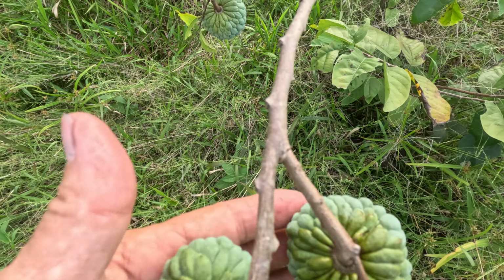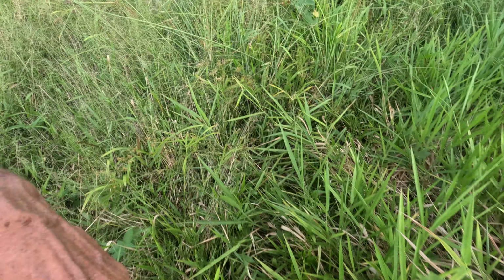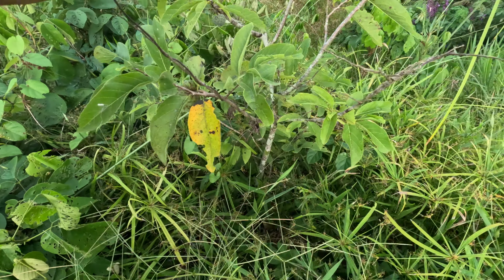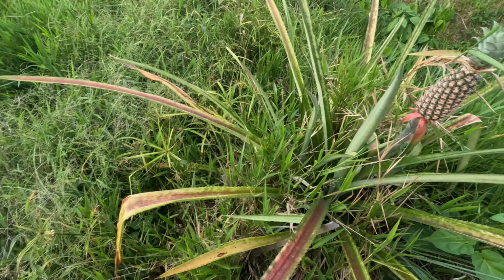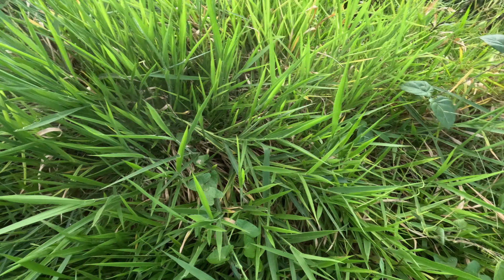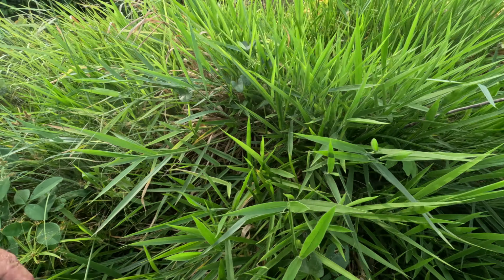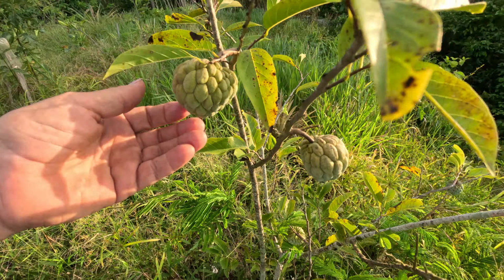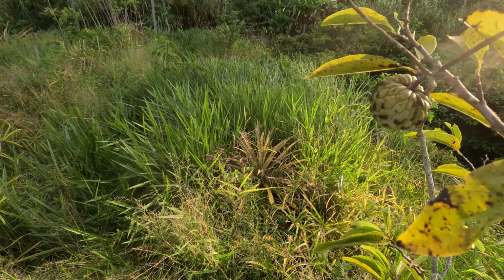AMAZING SUGAR APPLE and Pineapple Crop all growing up together in the same field!